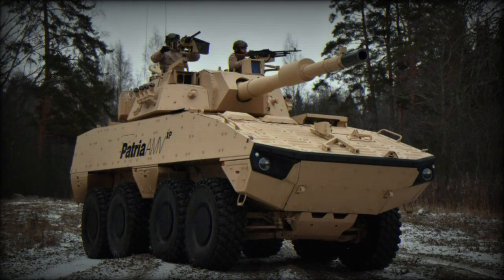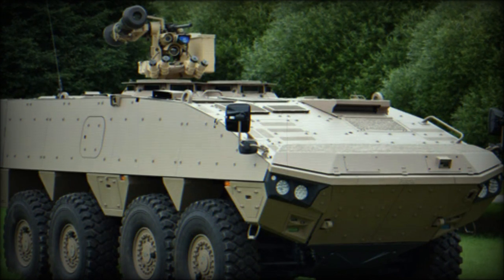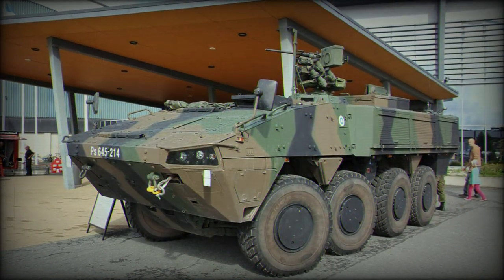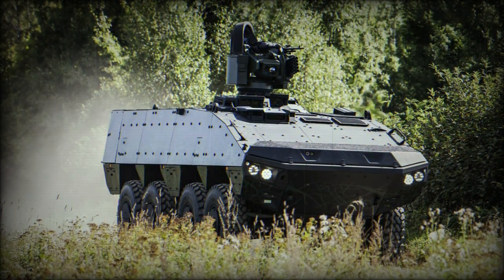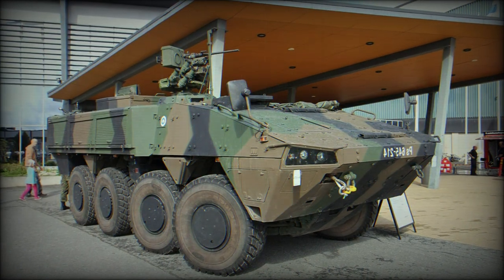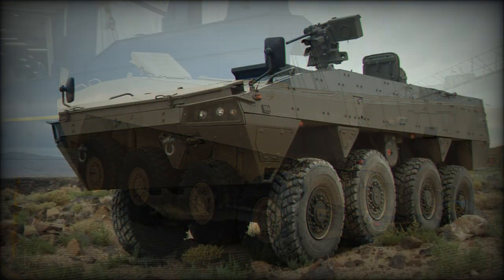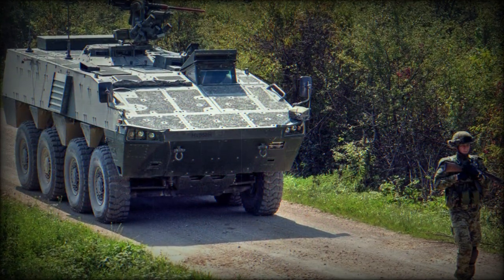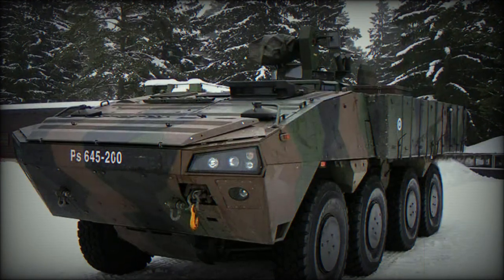The Patria AMV XP is one of the most protected armored personnel carrier in the world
The Patria AMV XP is a newer, improved and more capable version of the Patria AMV, which is currently one of the best armored personnel carriers in the world. The "XP" stands for Extra Payload, Protection and Performance. This armored vehicle was first publicly revealed in 2013. The Patria AMV XP was selected by Slovakia. A prototype of the AMV XP was delivered to Slovakia in 2017. Slovak military announced an order for 81 of these armored vehicles for delivery until 2024. Slovak armored vehicles will have some modifications in order to suit local requirements.